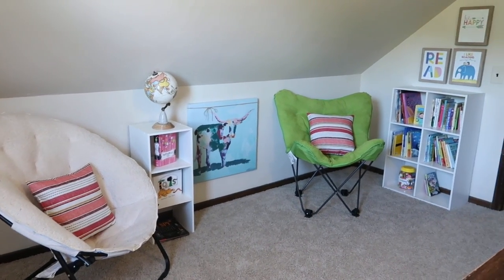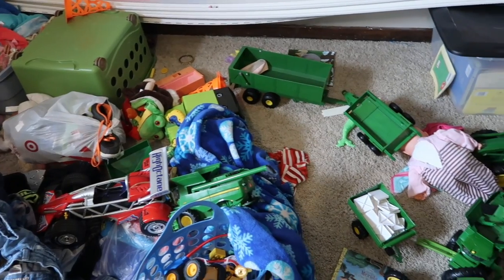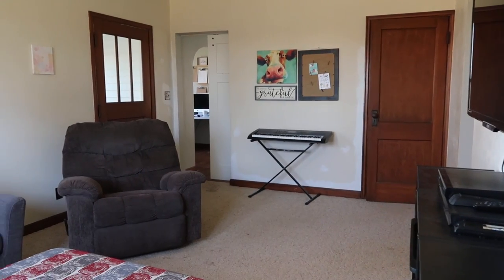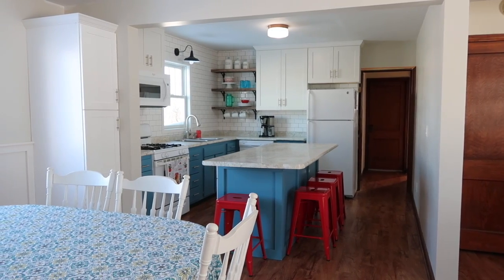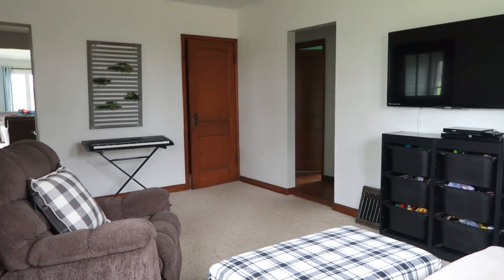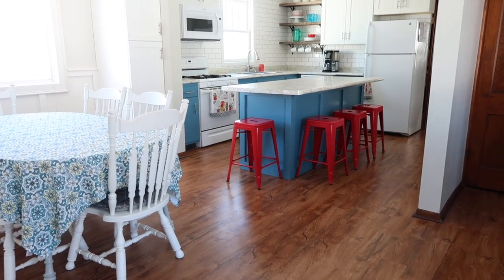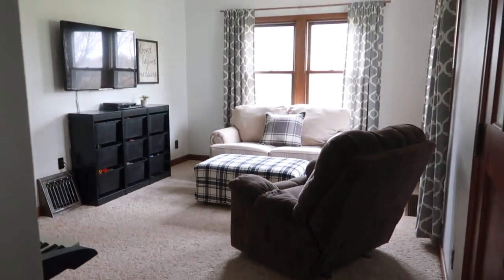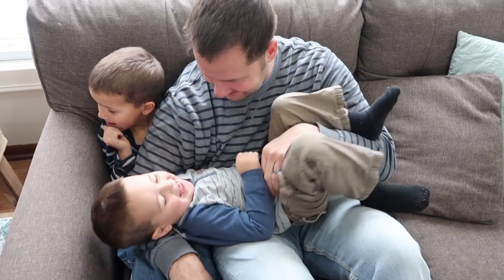The "EDITING" TRICK for Simplifying-- declutter QUICKLY! (Minimalist Family Life 2019)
We all get stuck, feel overwhelmed or like we're somehow not qualified to simplify our homes-- but that simply isn't true!!! Today let's talk about a completely different way to approach the simplifying process for fresh motivation and inspiration!